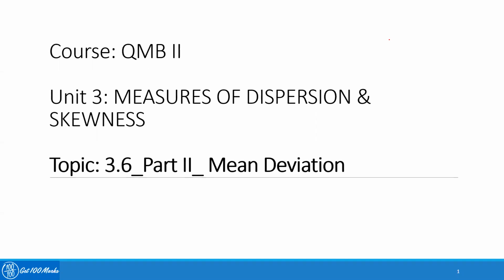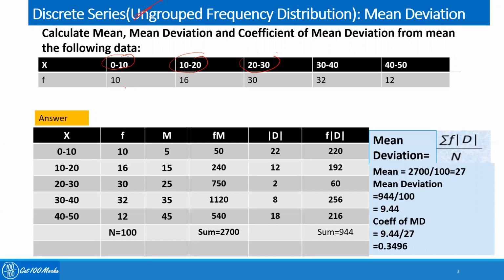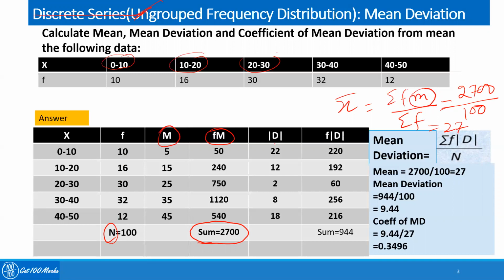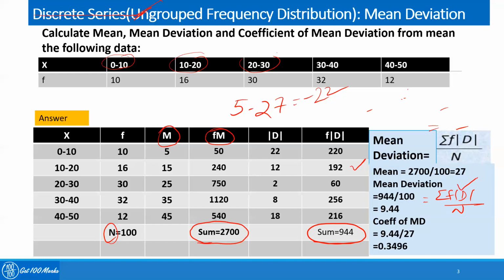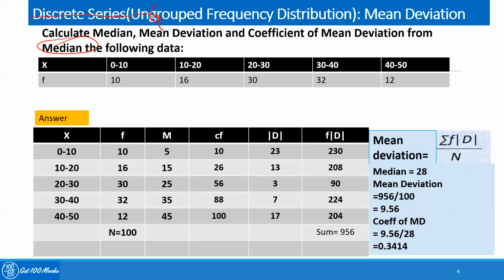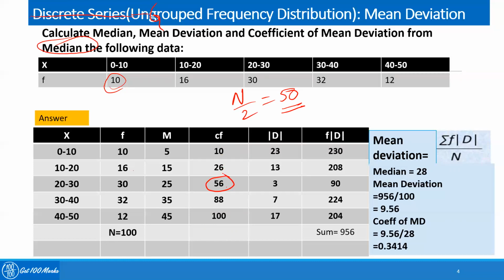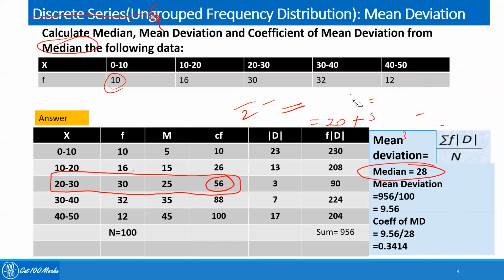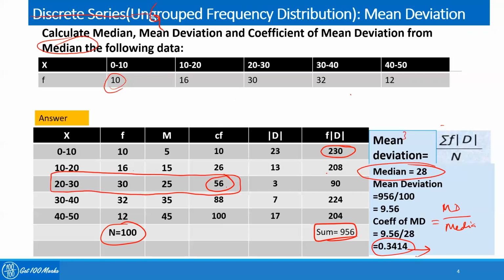3.6 Mean Deviation II